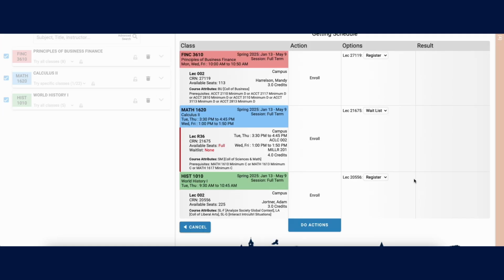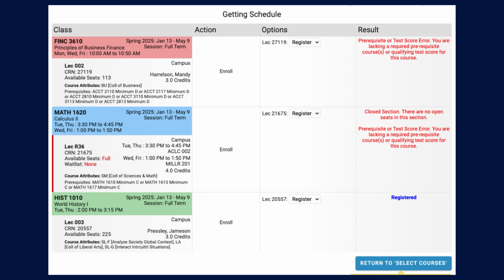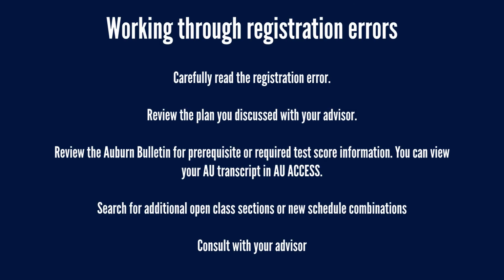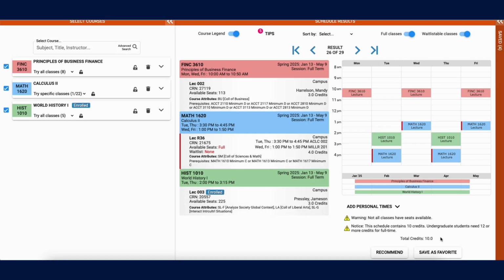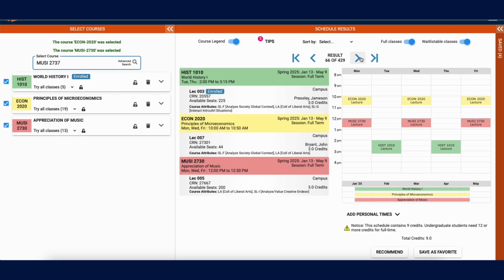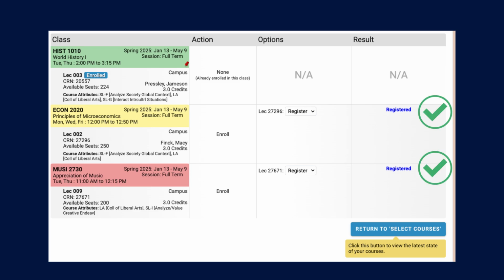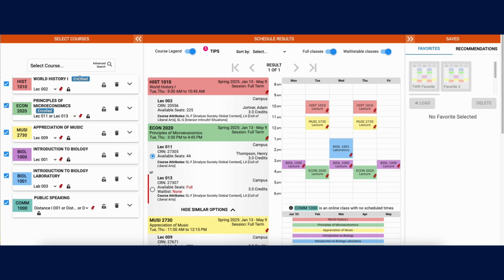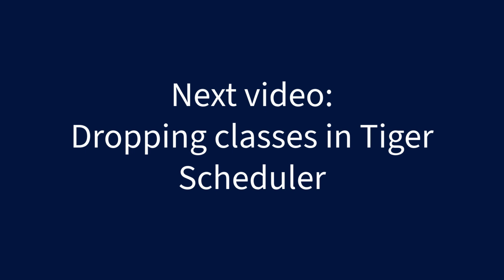Registering for Classes in Tiger Scheduler (2/3)